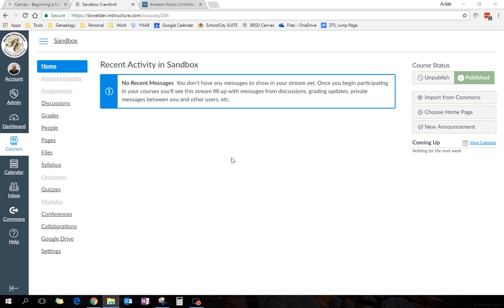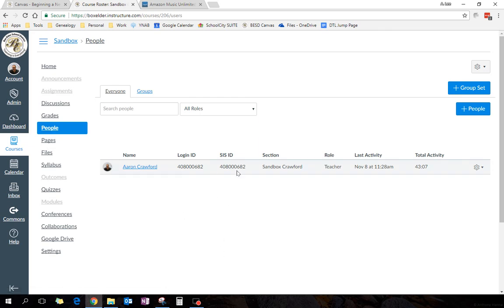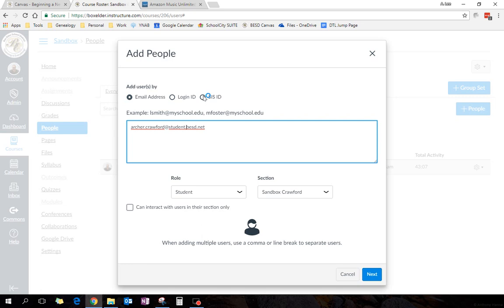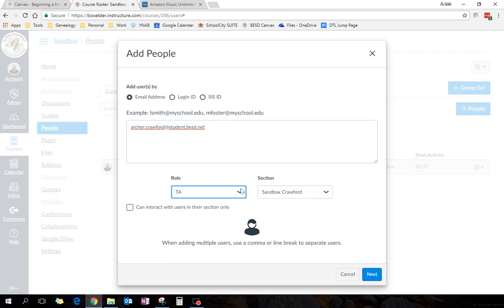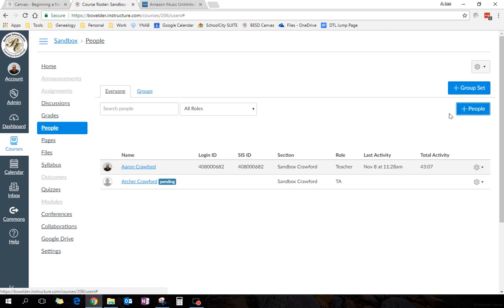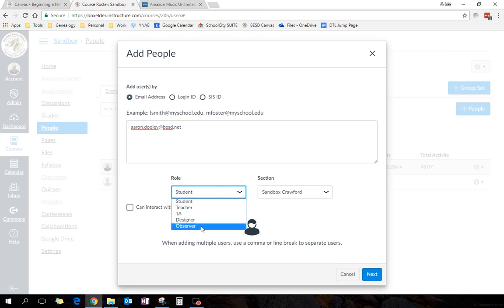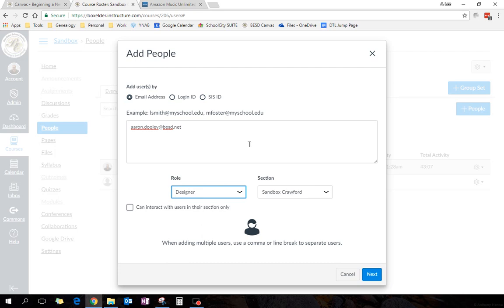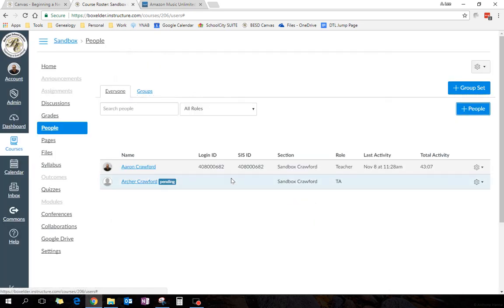Canvas - Add TAs and other teachers to your course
This brief Canvas tutorial explains how to add a student as a TA.  It also shows how you might add your PLC partner so that you can share Canvas content more easily.